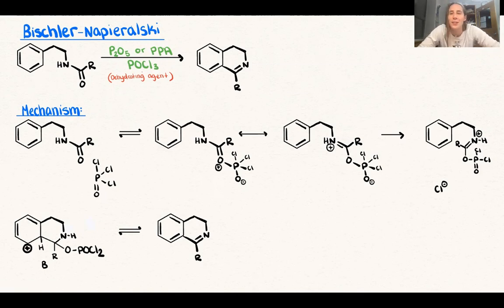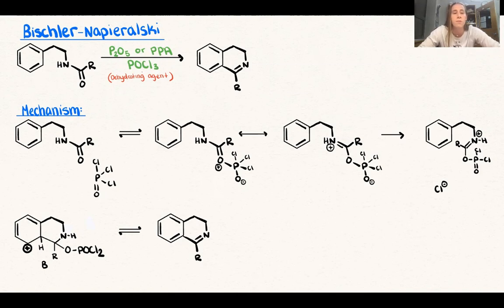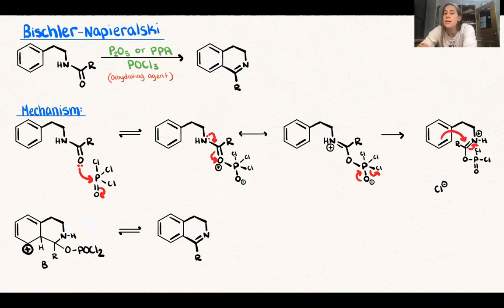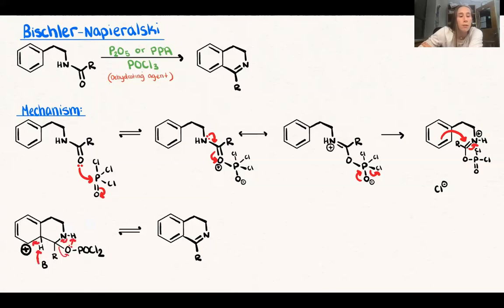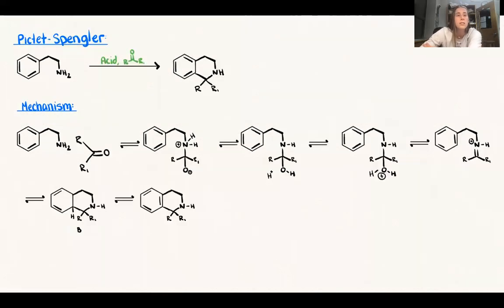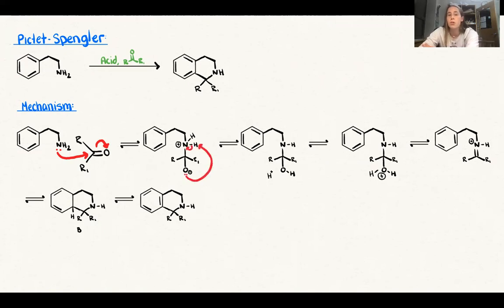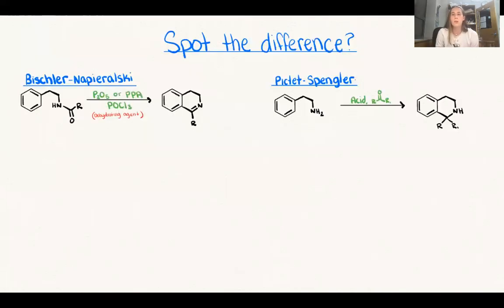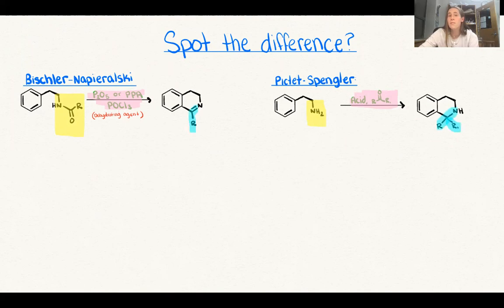Bischler-Napieralski and Pictet-Spengler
This is a video created by Taylor Coburn that describes the Bischler-Napieralski and Pictet-Spengler reactions for CHEM 347 (Hobart and William Smith Colleges).